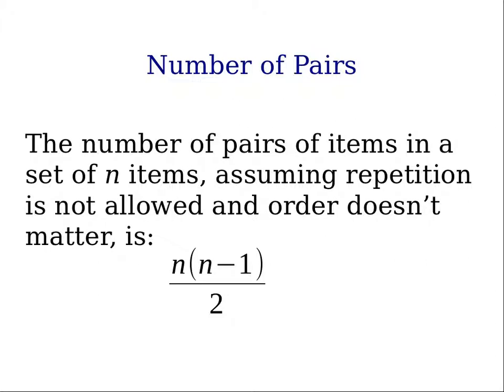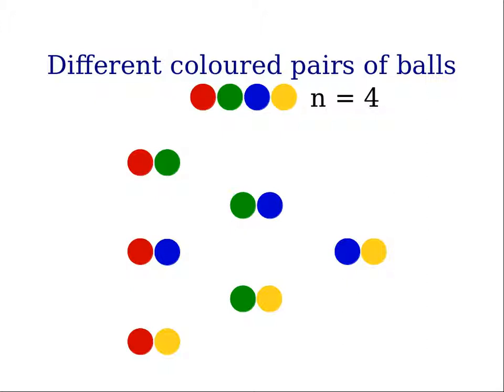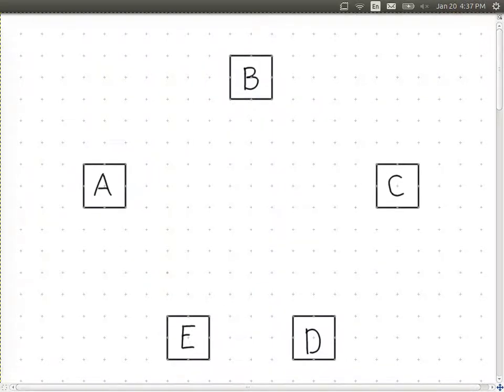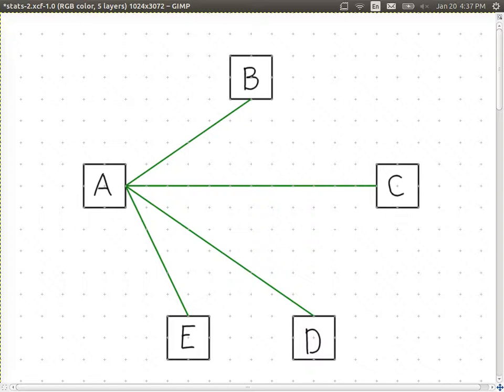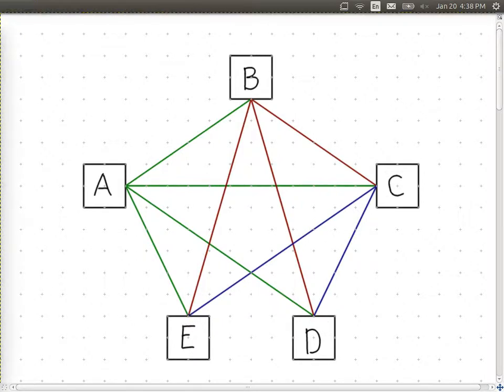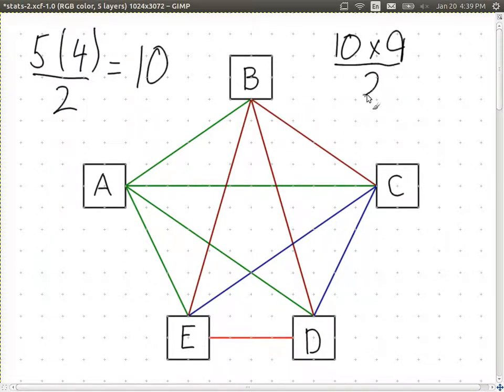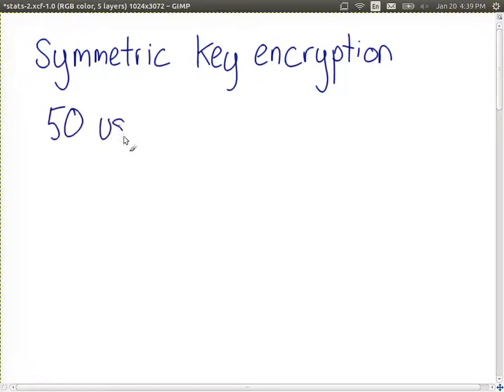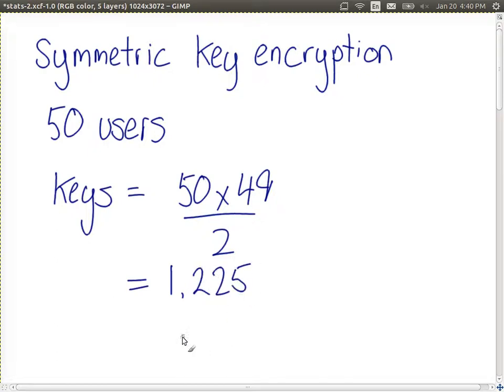Number of Pairs from n Items (Statistics Examples, 9)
Examples of determining the number of pairs of items from a set. Links needed between pairs of computers. Keys needed in a shared key encryption system.